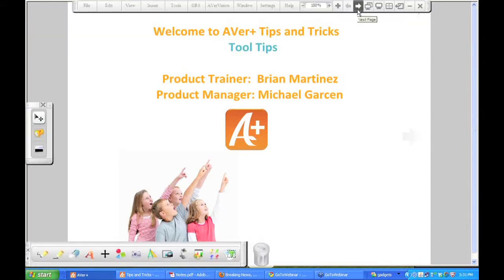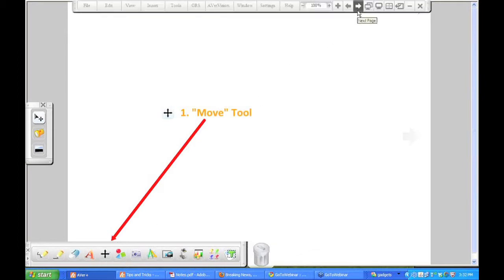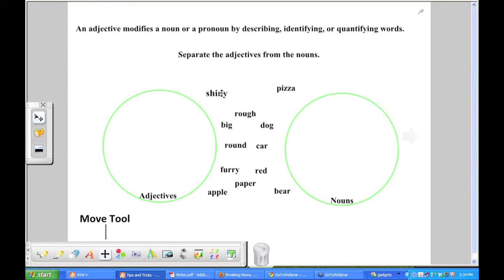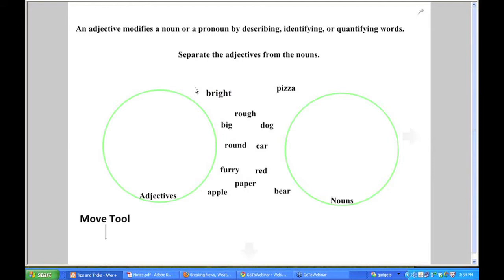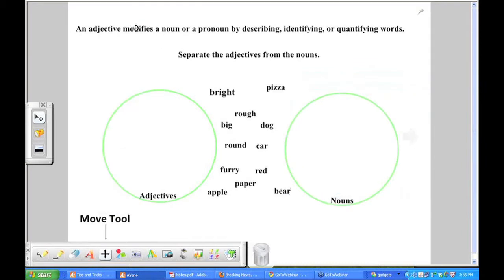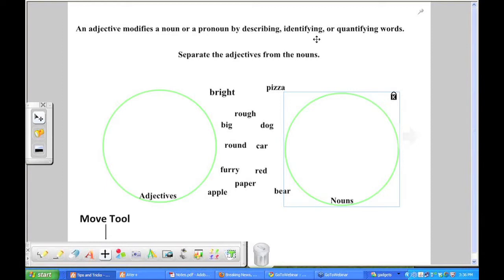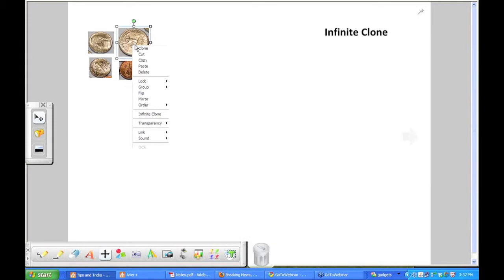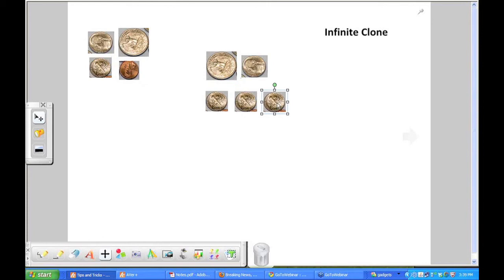AVer+ Tool overview part 1